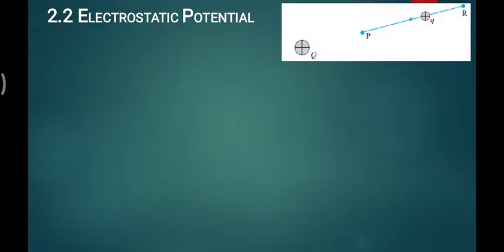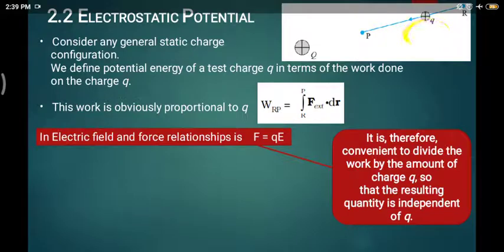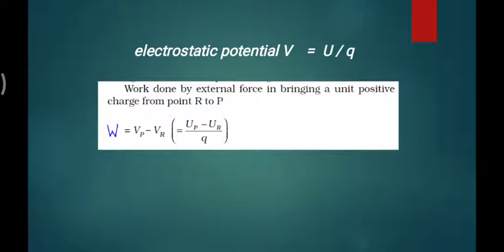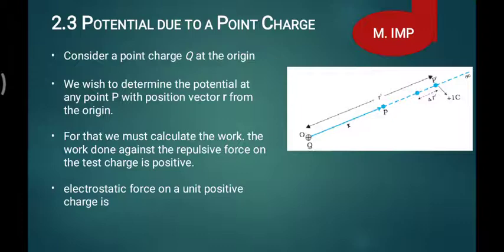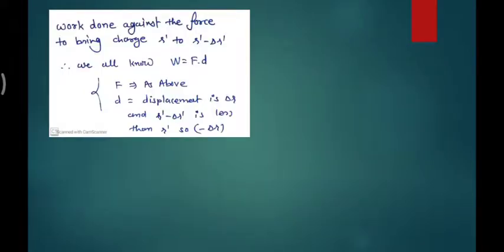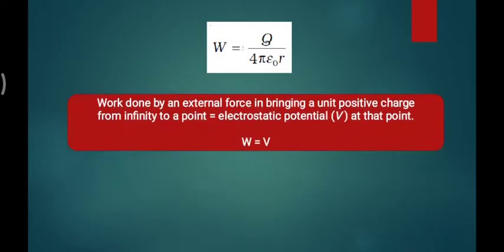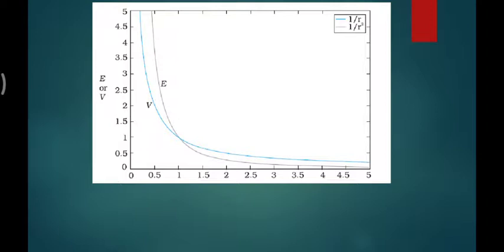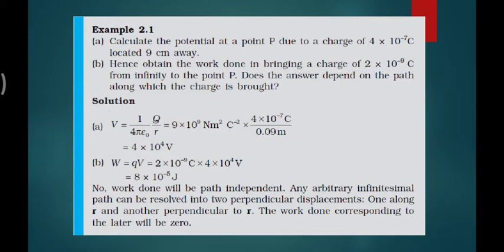STD 12 (PHY) CHAP 1 PART 2 "Electrostatic potential and potential dur to a point charge" with exampl